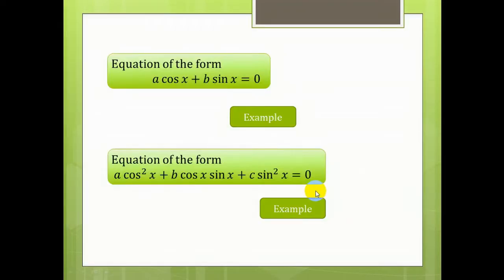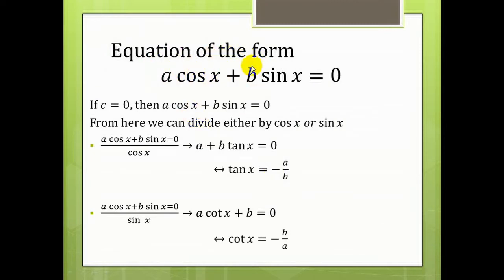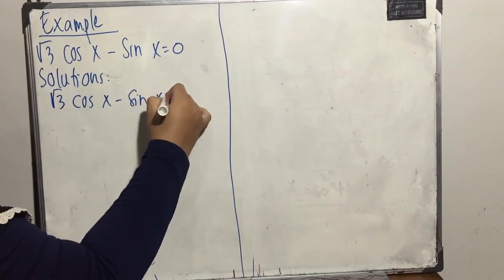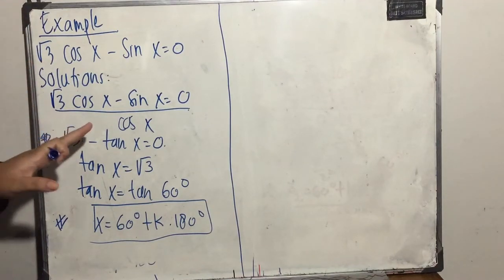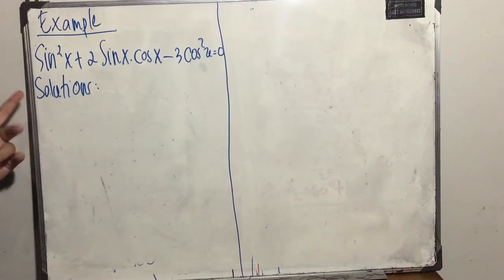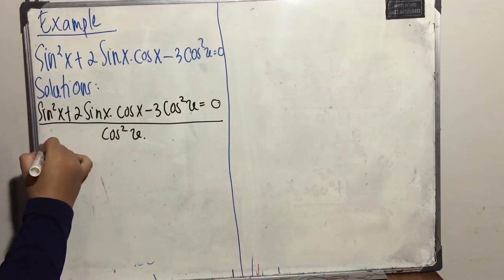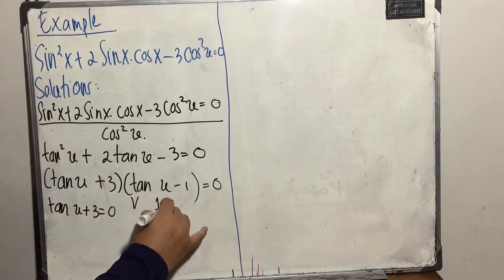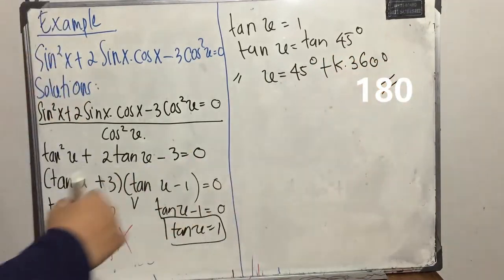Trigonometric Equation Part 3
in this video i'm explaining about the last part of trigonometric equation and have some examples too, i hope you enjoy